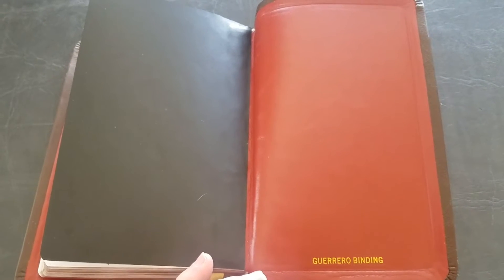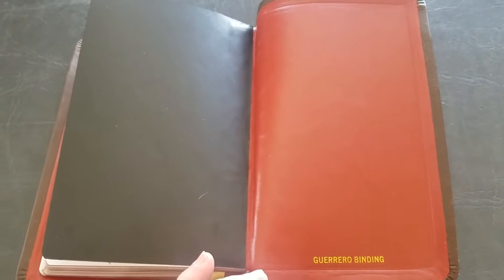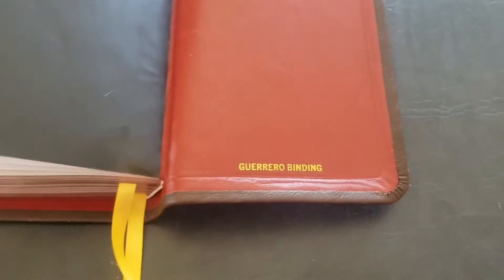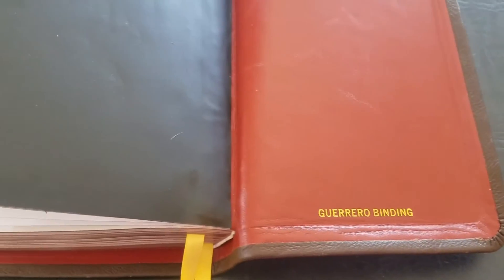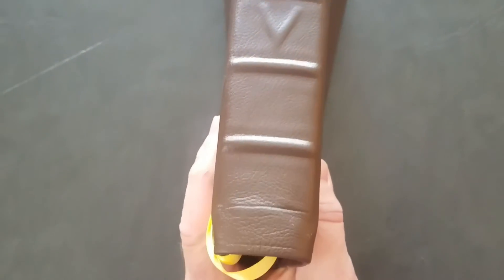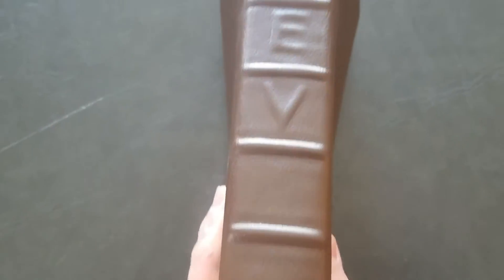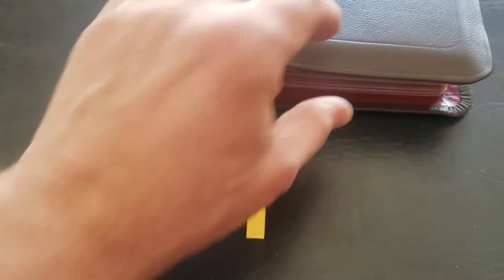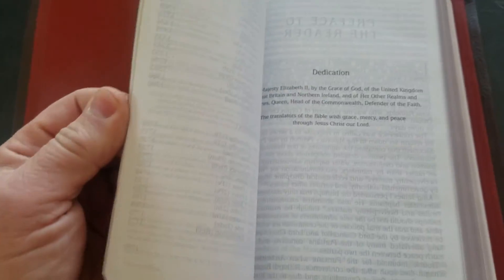Guerrero Rebind Bible Review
A cowhide rebind of a MEV Bible.